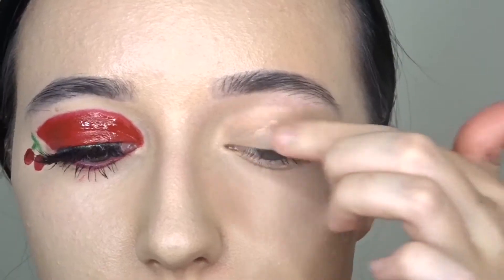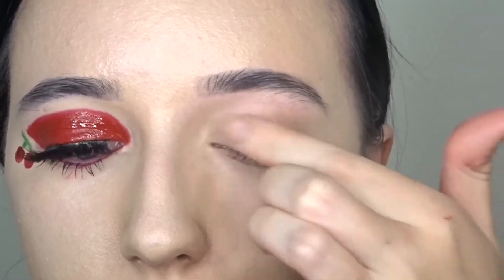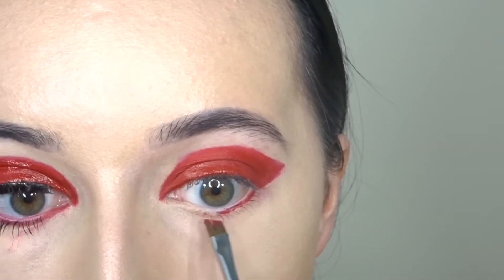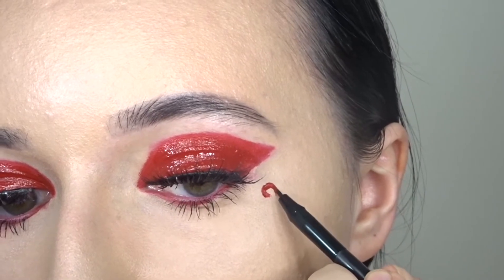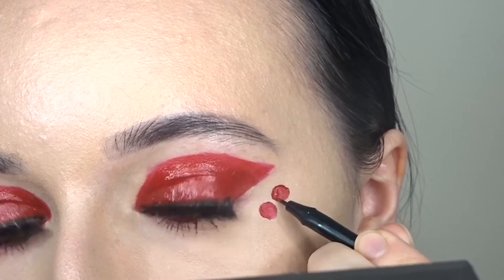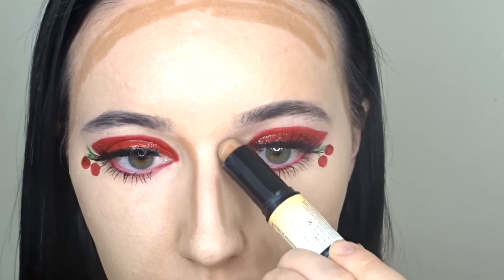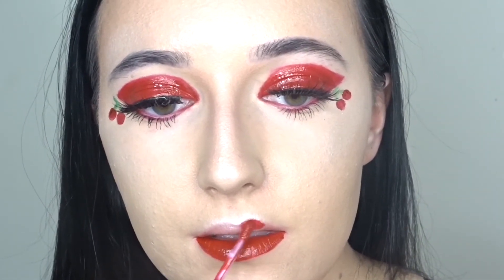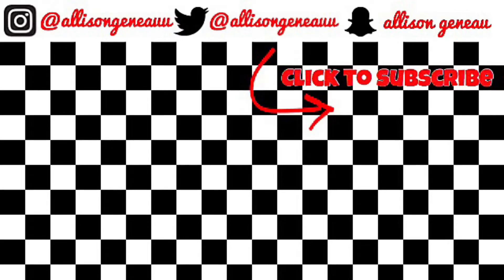Cherry Bomb Glam | Glossy Lids